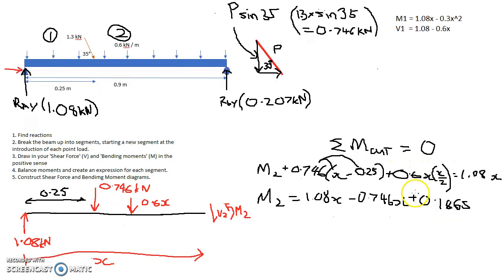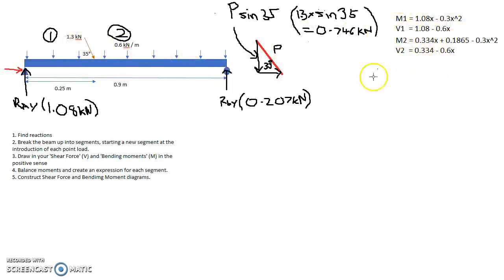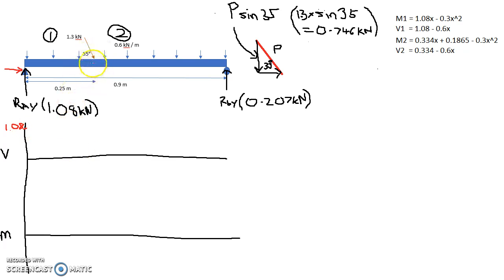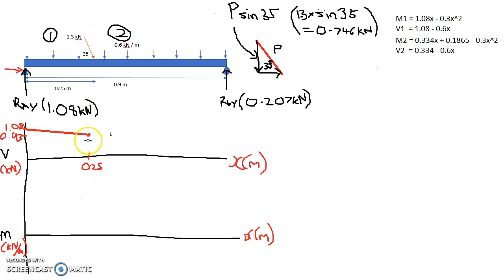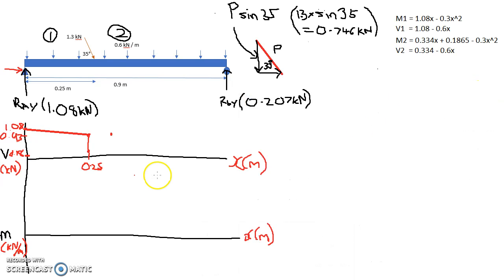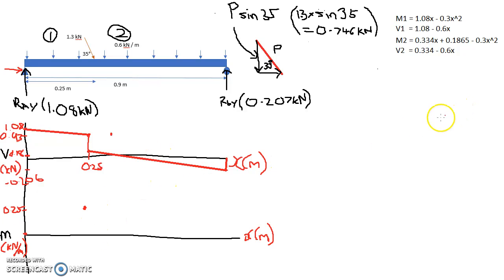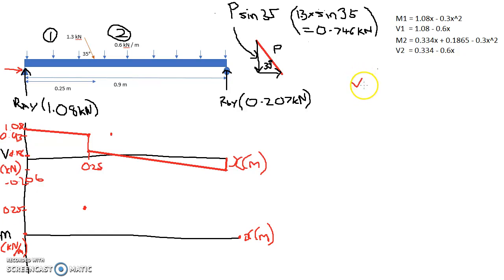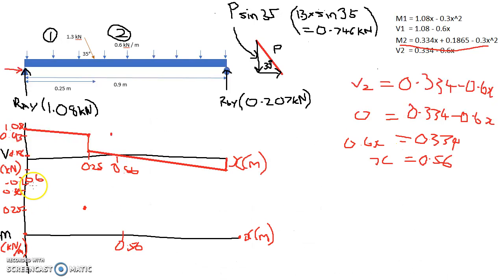Constructing Shear Force and Bending Moment Diagrams 2